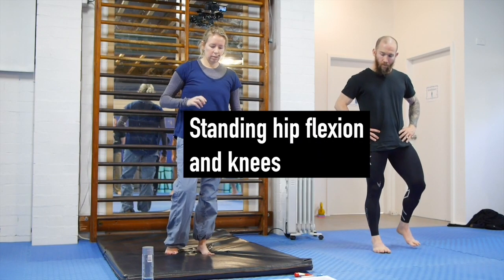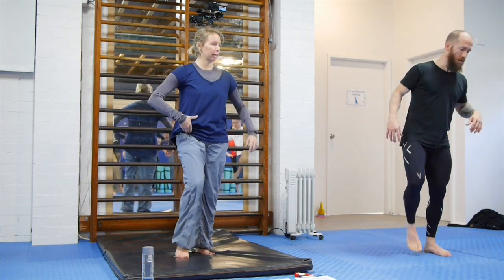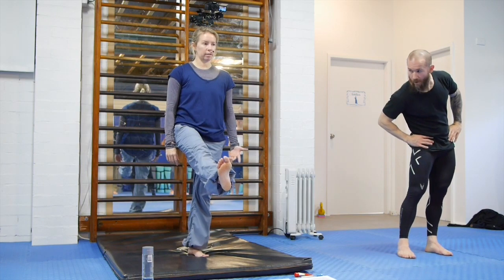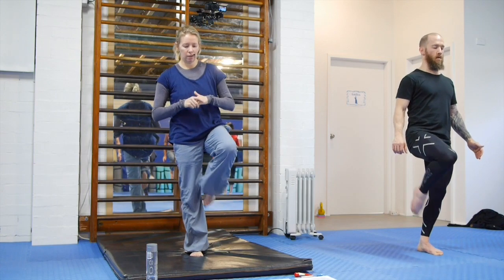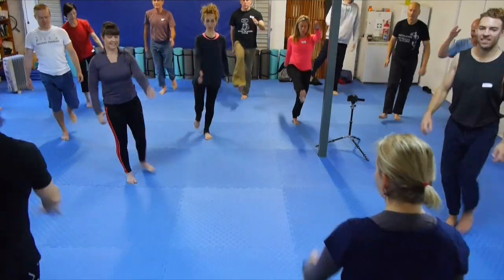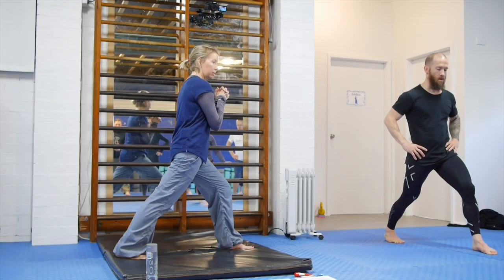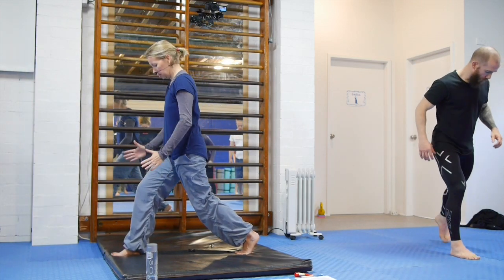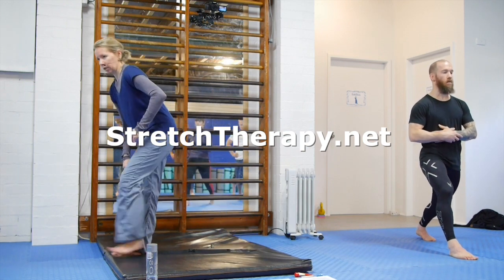Standing hip flexion – improve your range, strength, and balance l Stretch Therapy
In a video posted here last week – we focussed on feet and ankles, specifically how to mobilise and stretch them. We noted that well-functioning feet and ankles are fundamental to balance, along with good proprioception from the soles of the feet, and strength in the muscles of the foot.

This video is a standing, moving sequence, **all done on one leg at a time** – this is an excellent way to work on your balance. Single leg work will also allow you to identify any left–right differences in your balance, and hip flexion range and strength (these three aspects are interlinked). As the elements are not static, the addition of movement to the sequence will ramp up the balance aspects nicely!